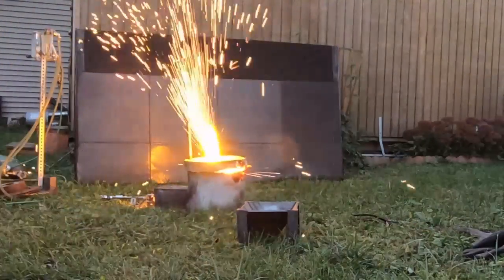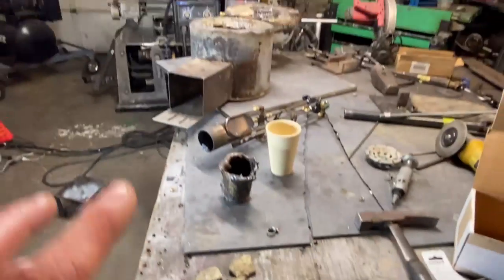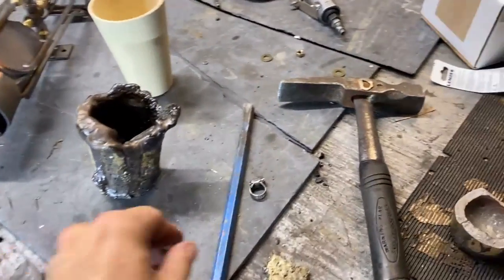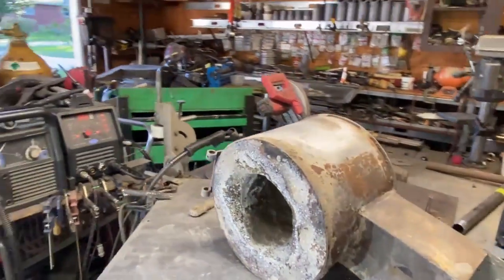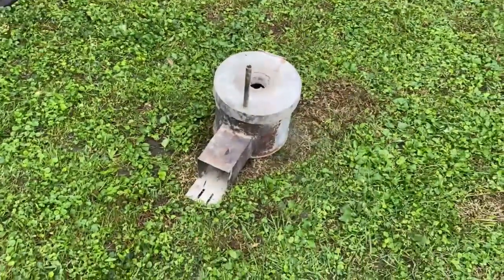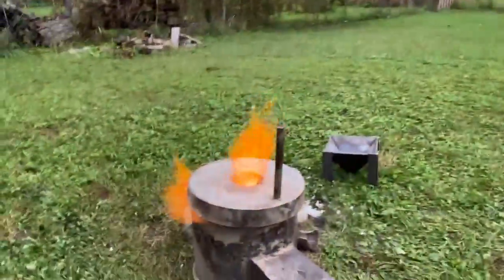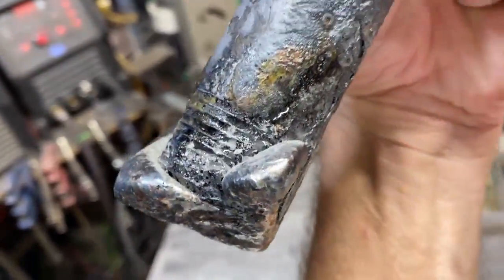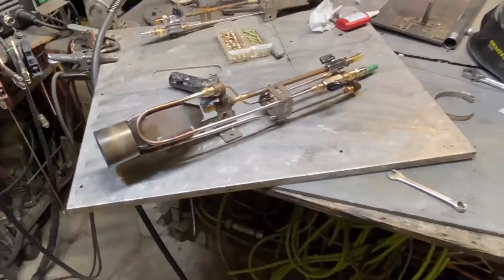Cast Iron Smelting secrets revealed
So , the Rocket burner melted my foundry furnace . Im very excited about it .